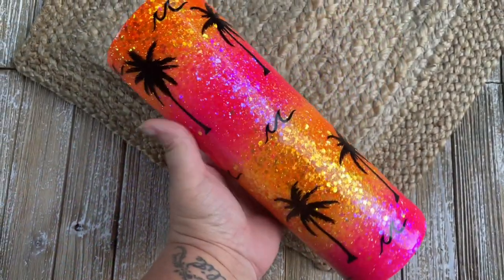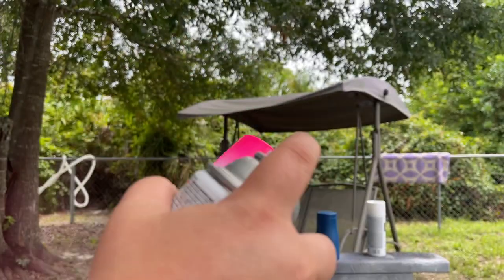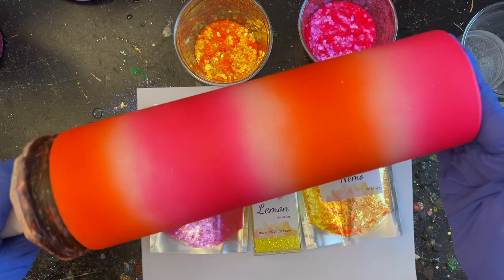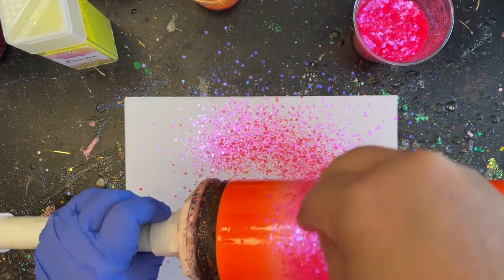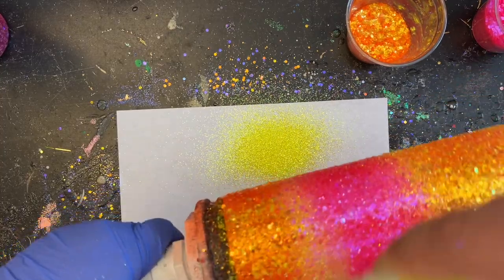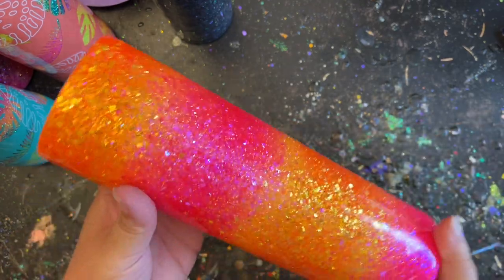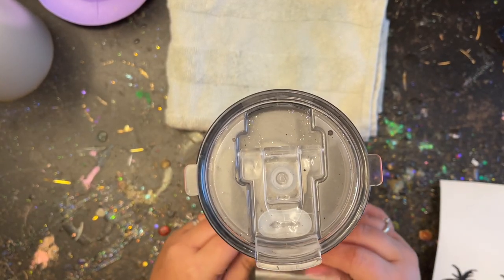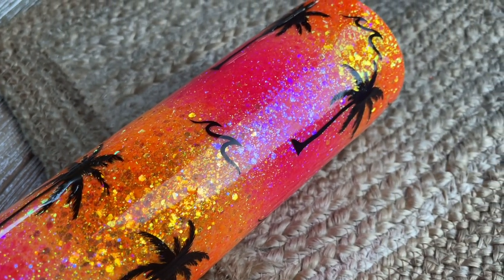Glitter Ombré Stripe Tumbler Tutorial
We are making a fun vibrant glittered ombre striped tumbler today.  Whether you take what I show you and duplicate it as is, or let it inspire you to create something that is completely your own I know You Got This!

-Decal from JoJaneSVG on Etsy
-Florescent spray paint I could only find at Lowes
-Be sure to check your local Dollar Tree for some great crafting supplies. You never know what you will find!

❤️My Favorite Epoxy
🚨 Don't forget to use my code!

✨Scroll down for even more items I use daily ✨

🛍My Favorite items I use daly:
Powerwash Spray
Rustoleum Black
Krylon Gold
Shelf Liner Grip

Sam's Club:
Gloves - In Club Only